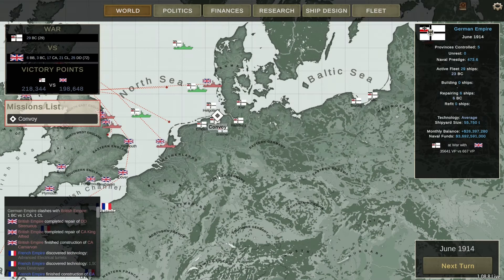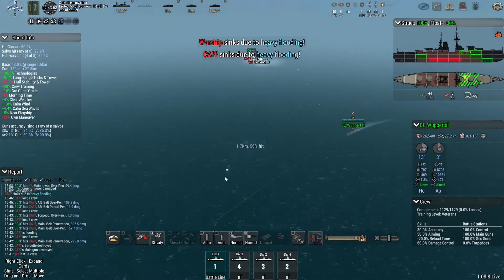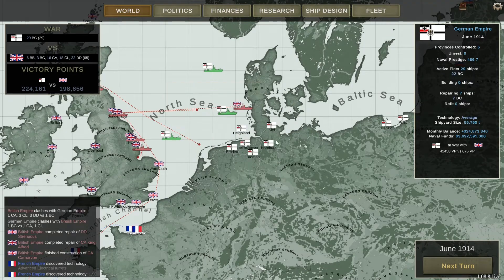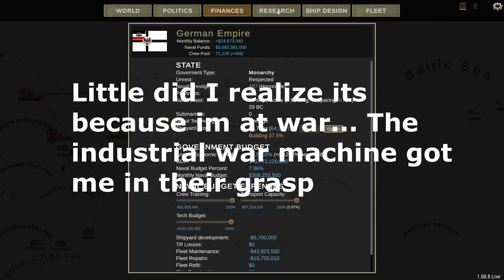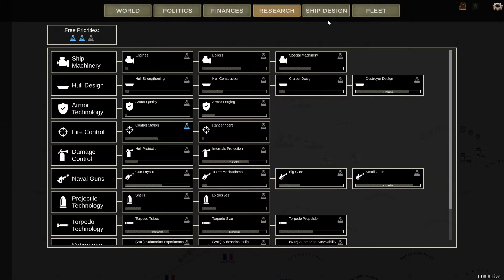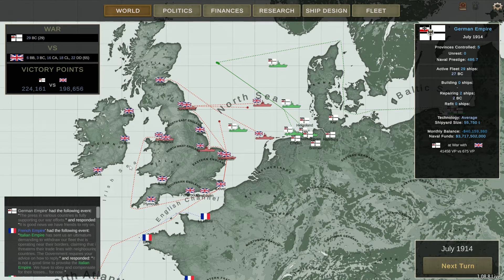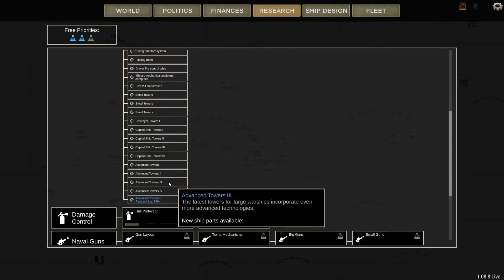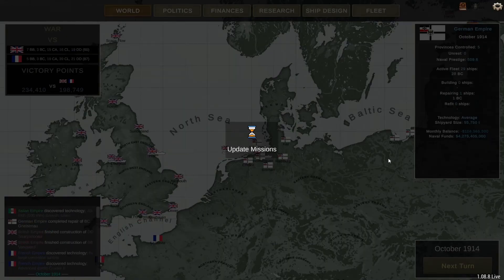Ultimate Admiral Dreadnoughts - 1910 Germany Campaign - Episode 08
Missing a few seconds of footage during the intro :S

00:00 Intro
00:46 1st Battle
05:00 June 1914
09:18 2nd Battle
12:50 3rd Battle
14:20 August 1914
17:24 Outro